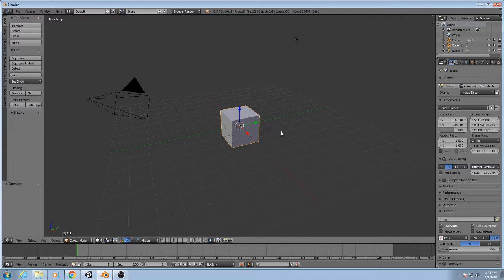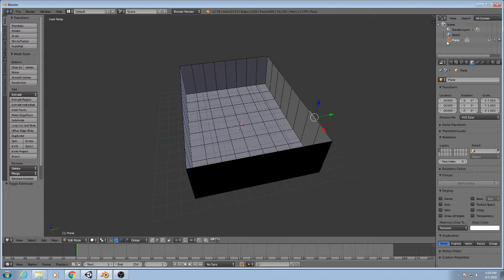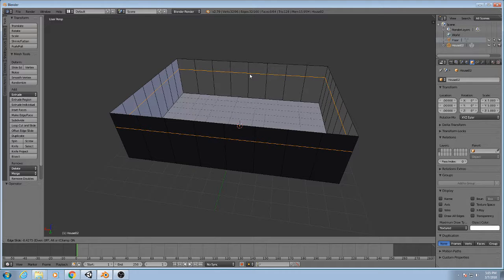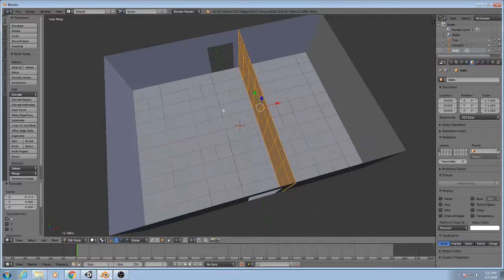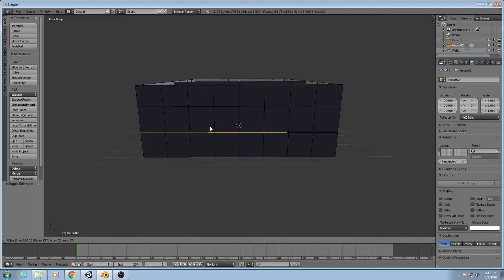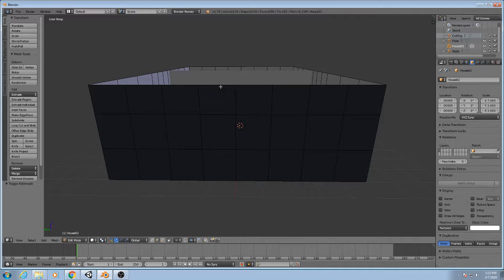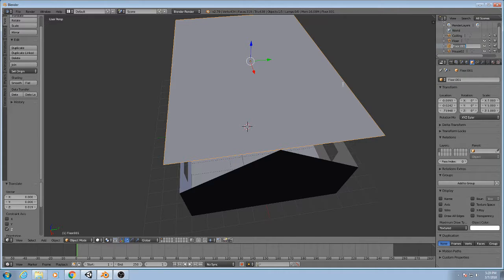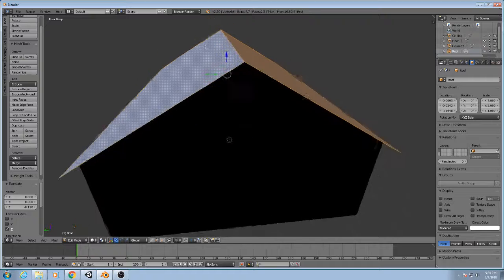Making a 3D house for a game, walk in house.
Shows you how to make a walk in house for your game or project with blender.  The easiest, fastest and most productive way.